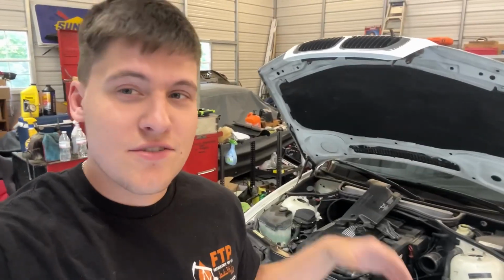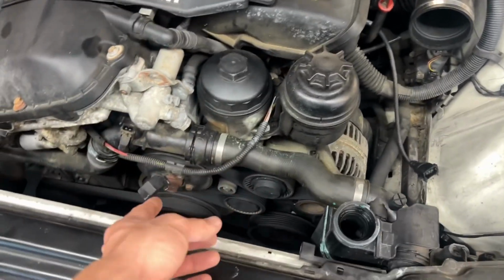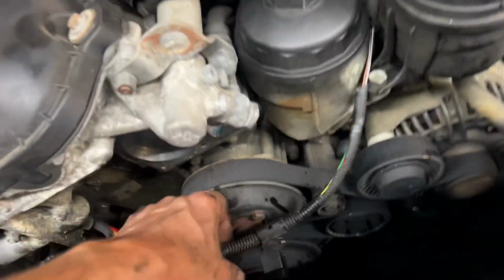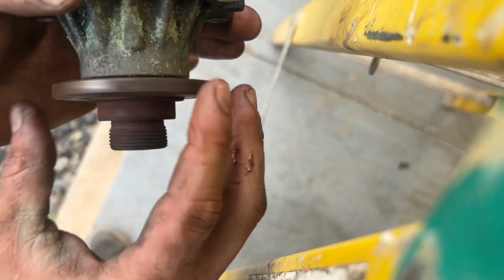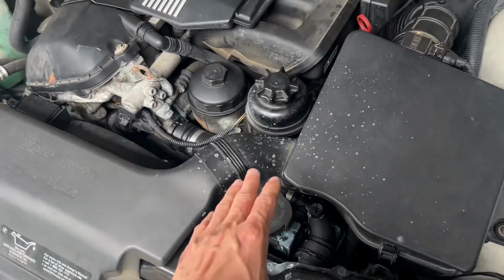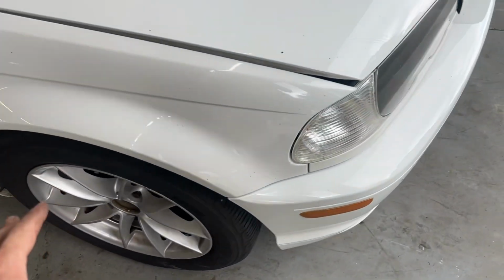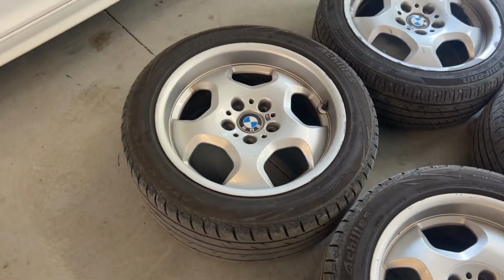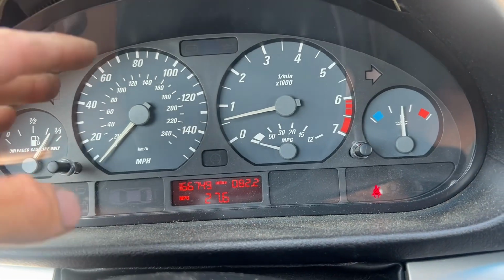My $1000 E46 Broke, So I Got New Wheels!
Today my water pump went out on my e46, the same day I decided to vacuum it. So i fix that, put new wheels on it, and fixed the alignment!